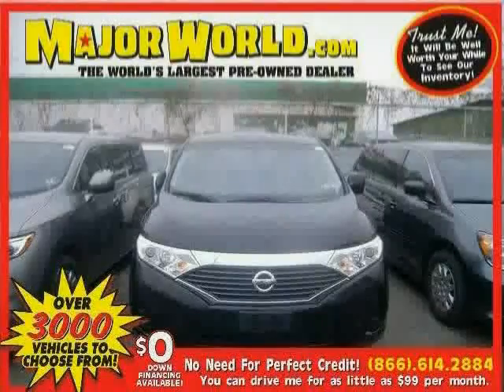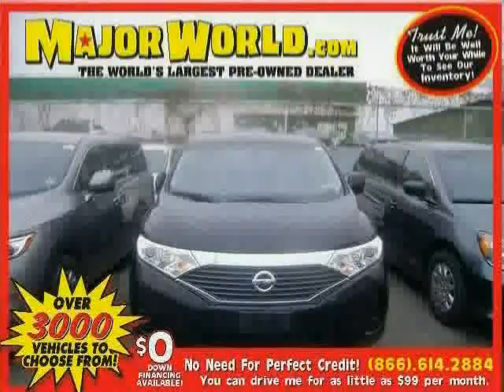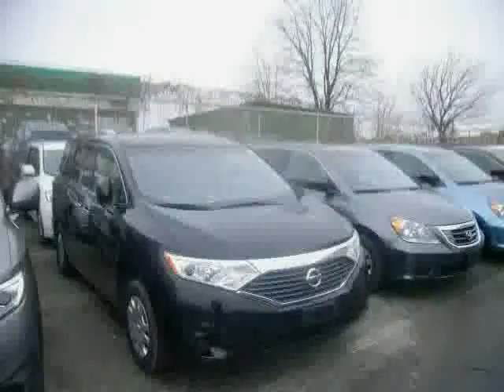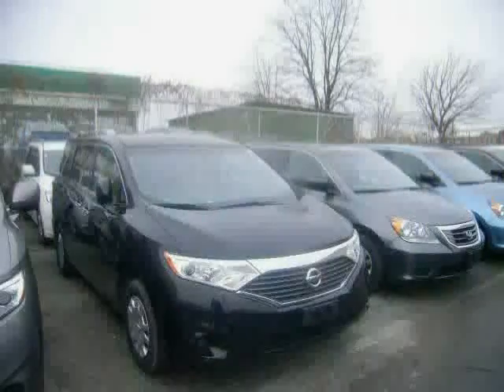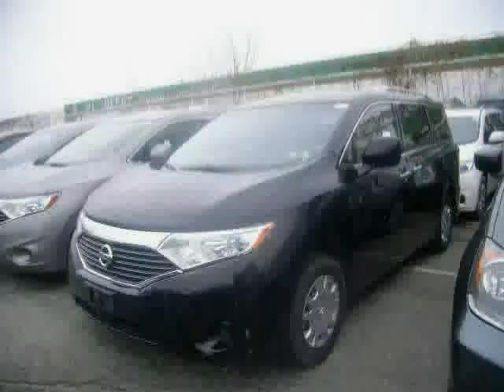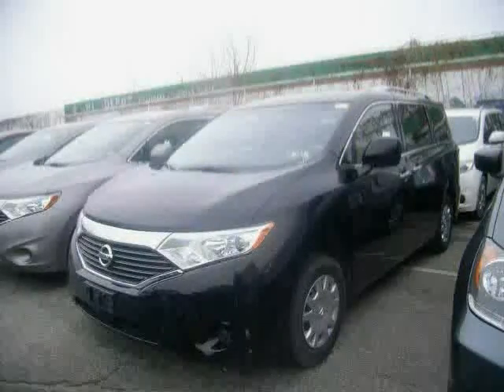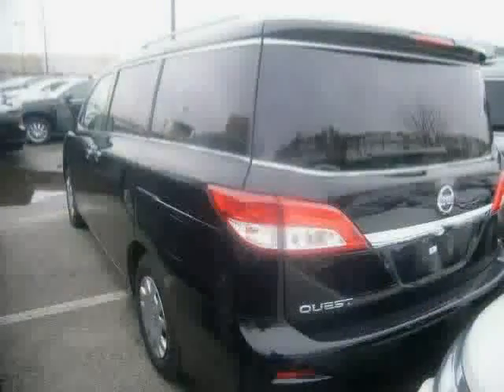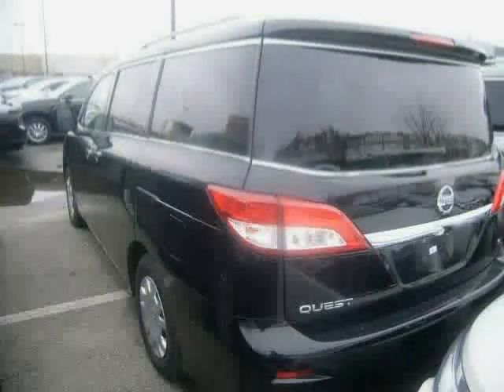used Nissan Quest NY New York 2012 located in Long Island City at Major World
This used Nissan Quest NY New York 2012 is located in Long Island City and is offered by Major World and can be compared to any used Nissan Quest :